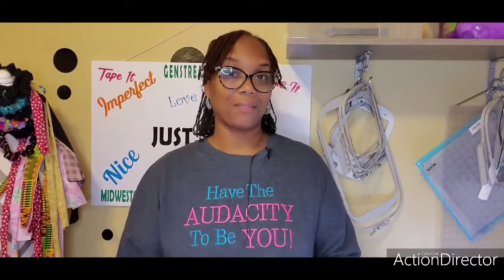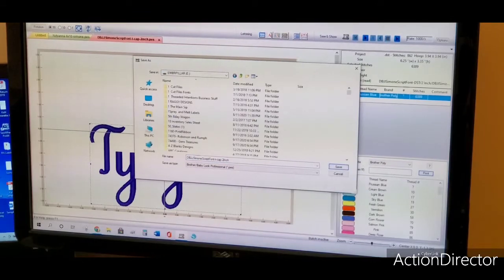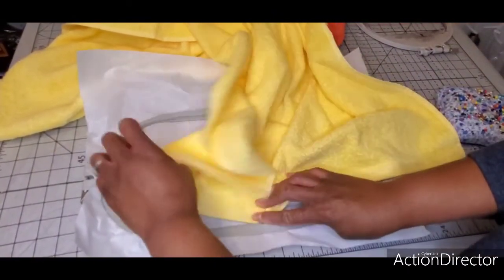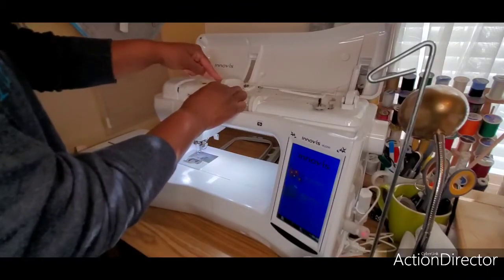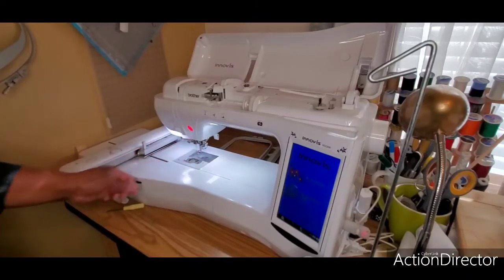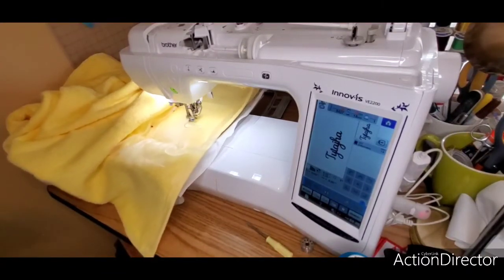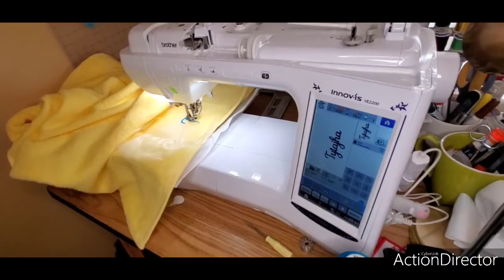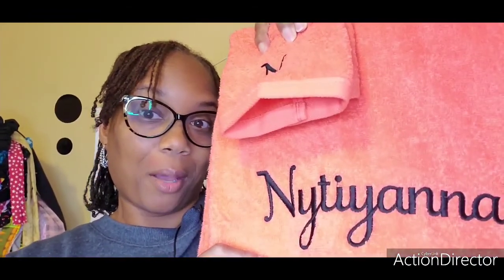Embroider Bath Towels with Me using Sew What Pro and Brother VE2200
machine embroidery on bath towel.
Sew What Pro is used to merge letters.
Brother VE2200 (DreamMaker XE) is used to embroider.

Get your custom design/ logo converted into an embroidery or vector art with ZDIGITIZING: